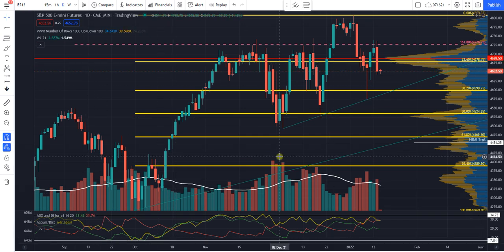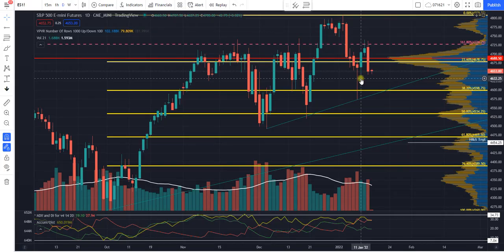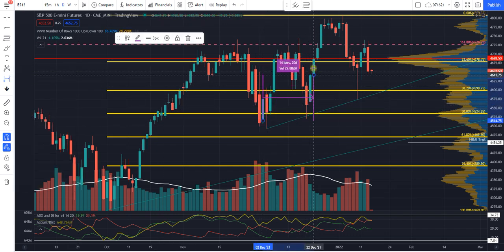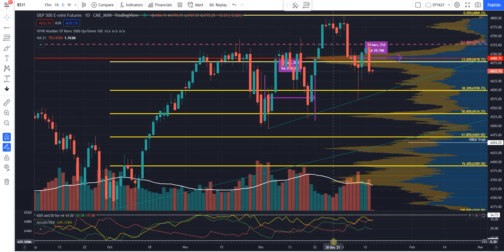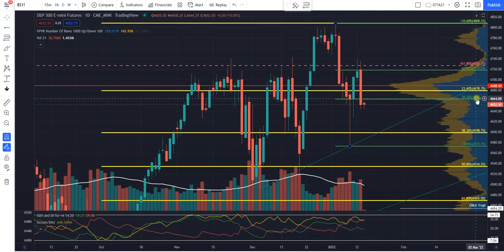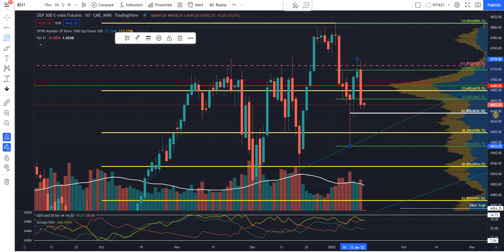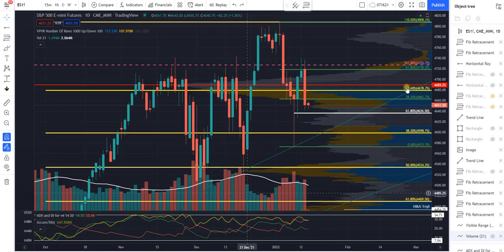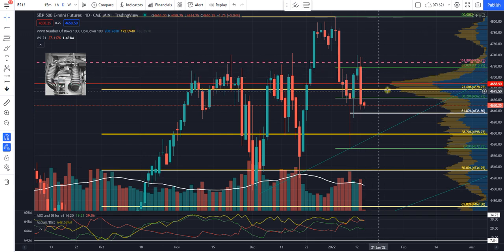SPX Future Overview 13Jan22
Looking at the head and shoulders top developing on the SPX futures daily chart. 13Jan22